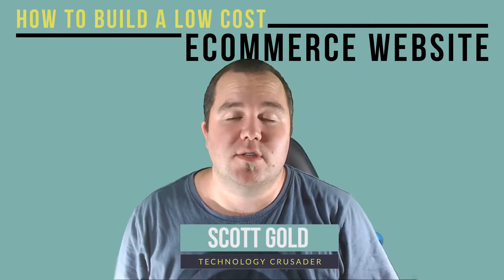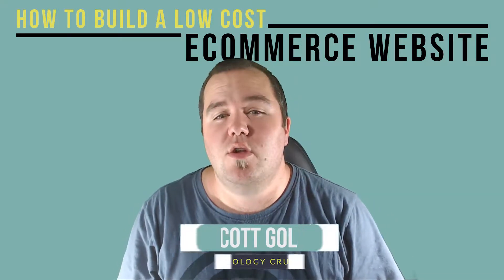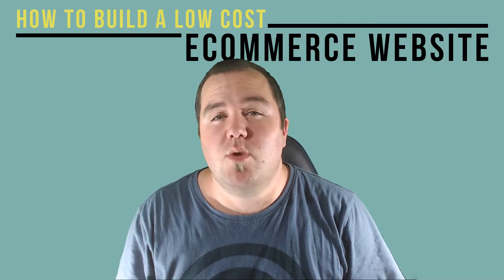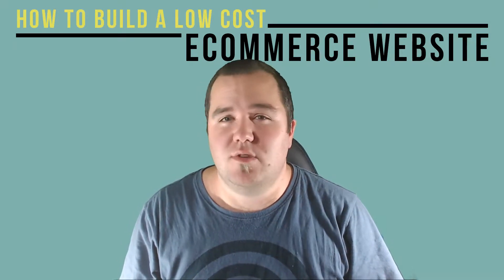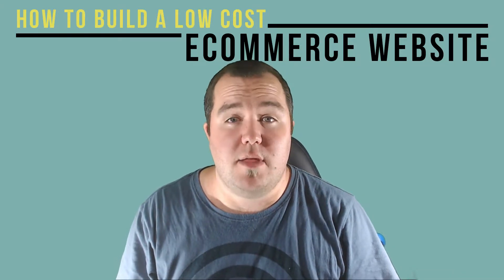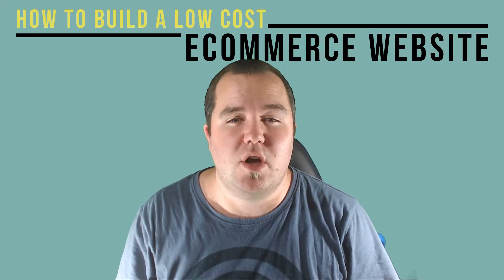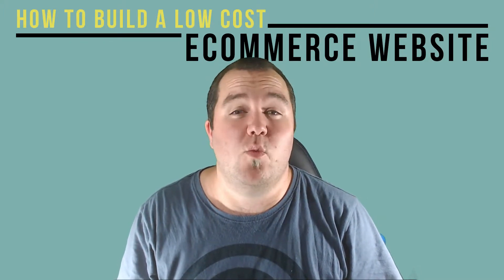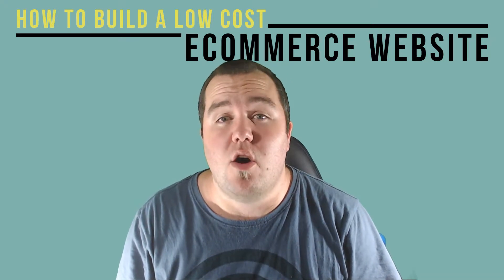1. Intro to Build an eCommerce website using Wix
Meet Scott, Epic Learning's Technology Crusader. Here he explains what you can expect to learn from this course.